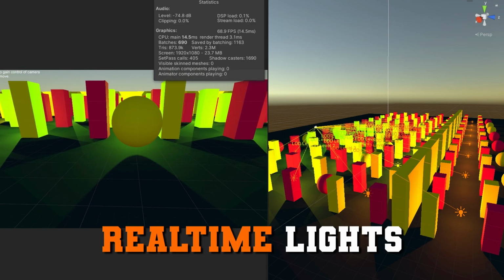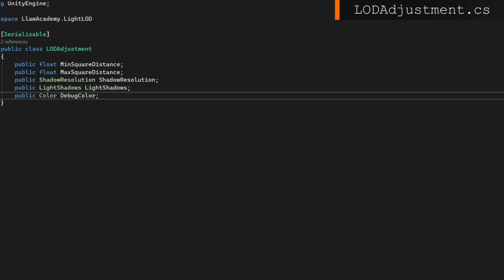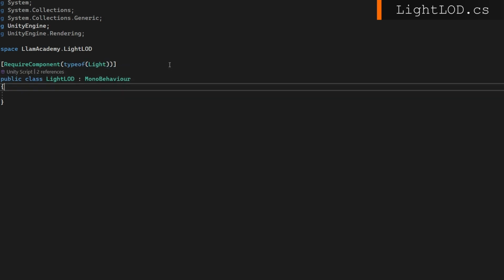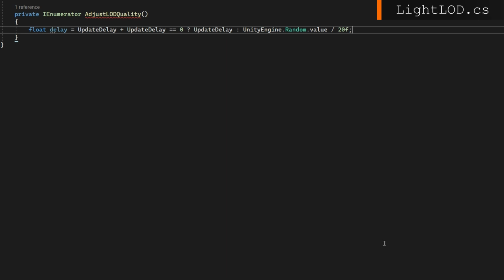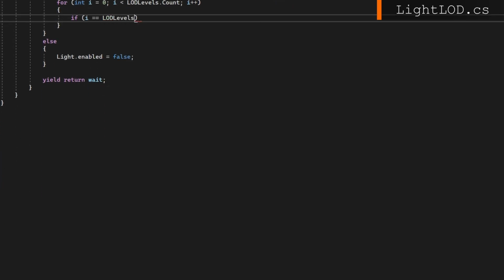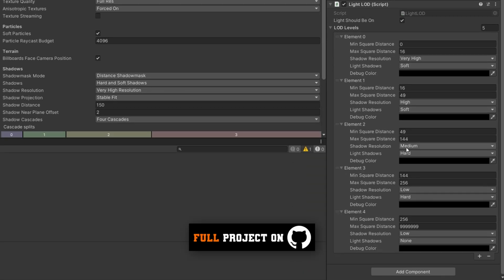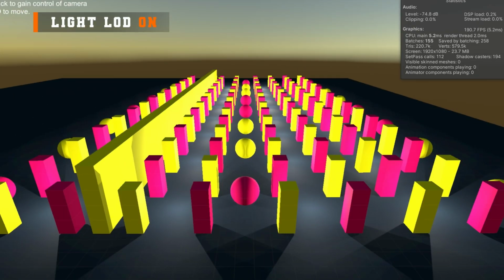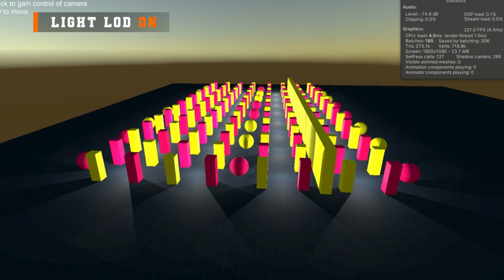LOD Your Lights - Performance Optimization | Unity Tutorial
One of the most popular optimization techniques is LOD, but rarely does anyone talk about LODing their lights. Lighting is one of the most expensive calculations in games today. In this tutorial, learn how you can apply the same concept of LOD to your lights to dramatically reduce the GPU load, boosting performance!

👨‍💻 As always, all code from this video is available on GitHub

⚫ Light LOD on the Asset Store (free, slightly different implementation, update coming soon)

Chapters:
00:00 Topic Introduction
00:56 LOD Data Model - LODAdjustment.cs
01:41 Camera Singleton - LightLODCamera.cs
02:36 LightLOD.cs
06:11 Configuration
06:53 Simple Demo
07:32 Performance Benchmark & Analysis
09:38 Closing Thoughts & Support LlamAcademy